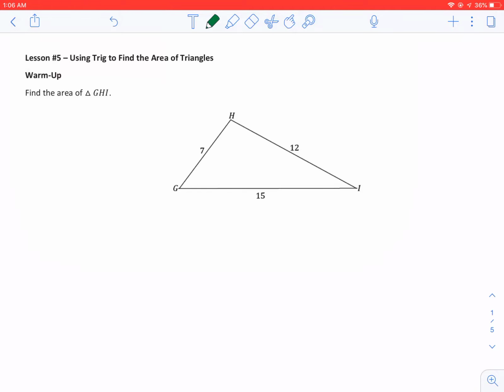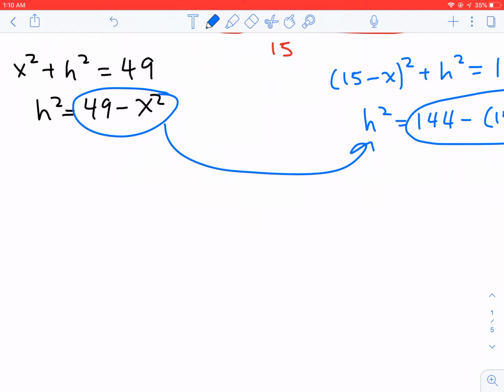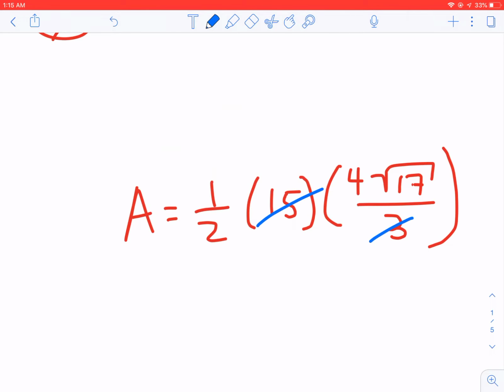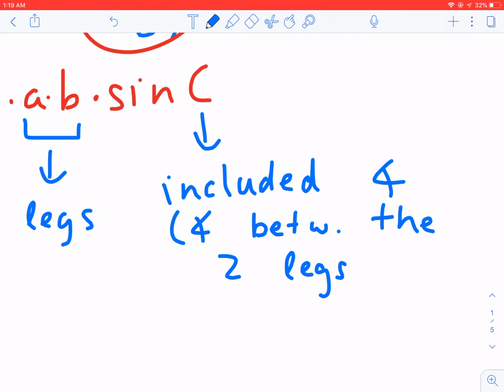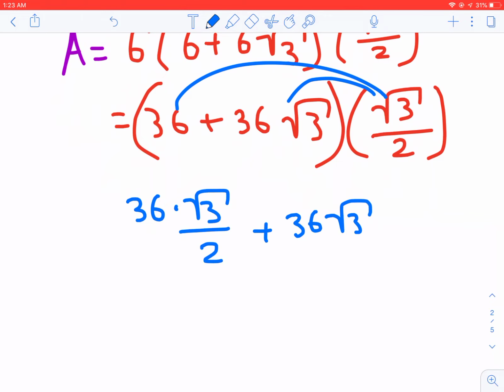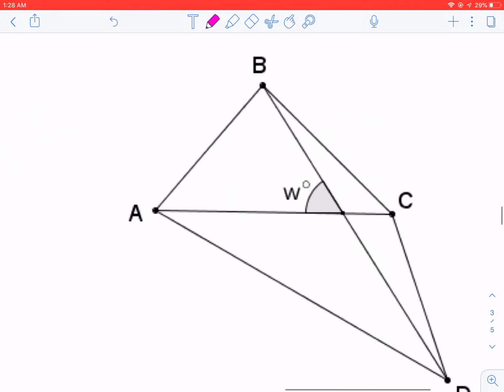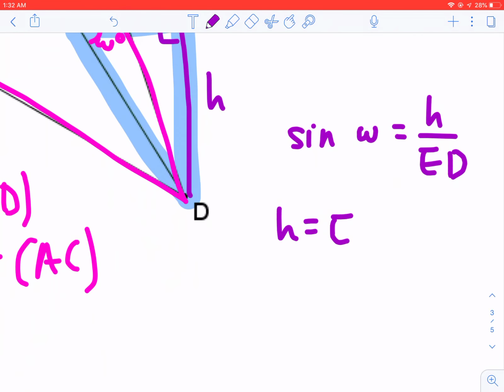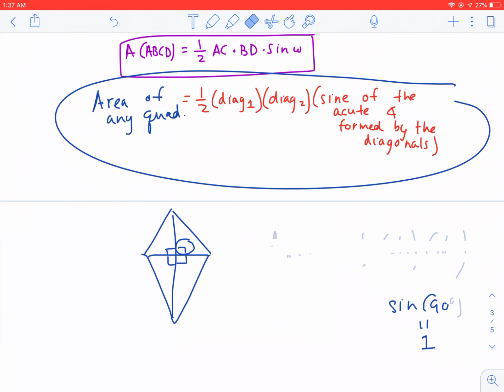Geo Lesson #5 - Using Trig to Find Areas